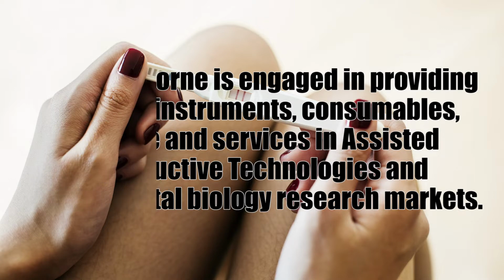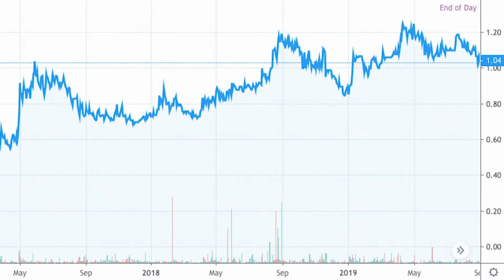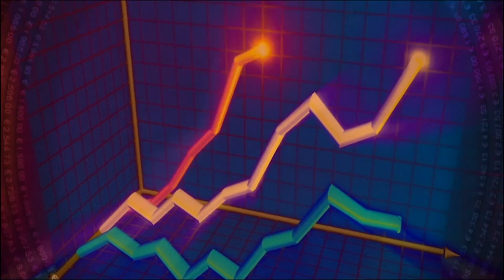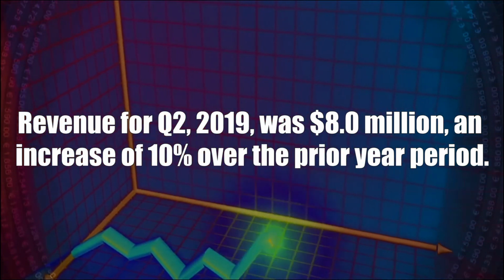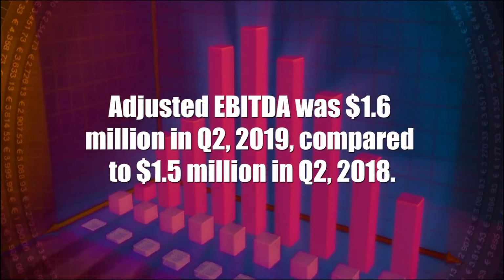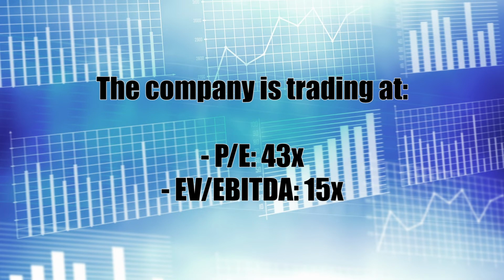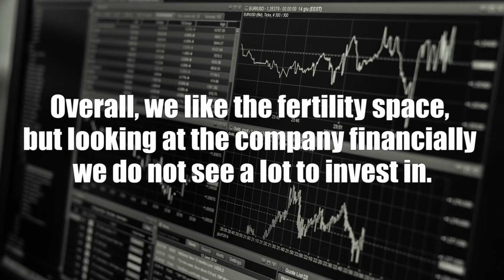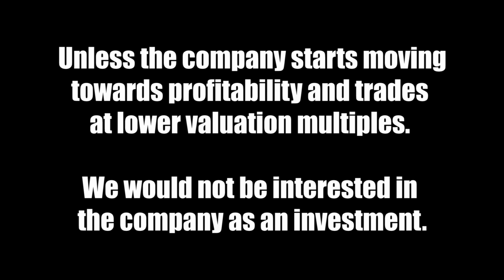Your Stock Our Take Hamilton Thorne Ltd. (HTL:TSX-V)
This week in our Your Stock, Our Take segment we take a look at Hamilton Thorne Ltd. (HTL:TSX-V), which provides precision instruments, consumables, software and services to the Assisted Reproductive Technologies (ART) and developmental biology research markets. The company has performed well over the past 3-years growing revenues from the $10 million range to over $30 million annualized.  The stock is flat to slightly negative over the past 52-weeks and a listener asks us our take on the current valuation multiples for the stock- is it a BUY/SELL or HOLD?